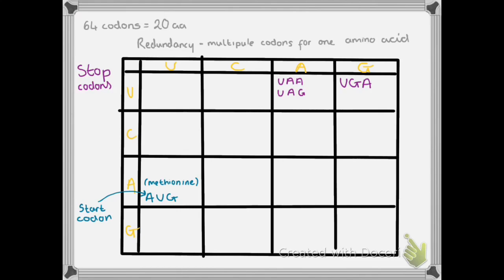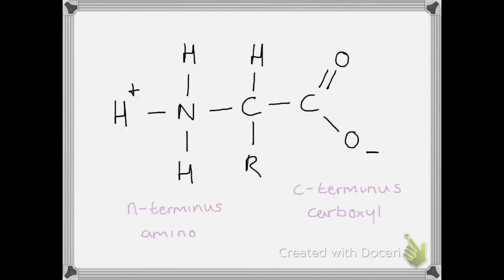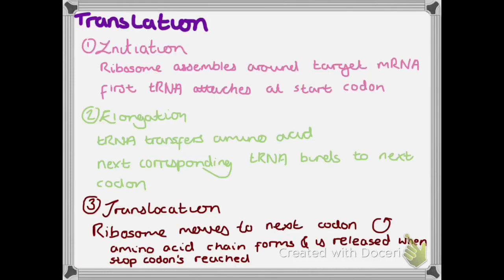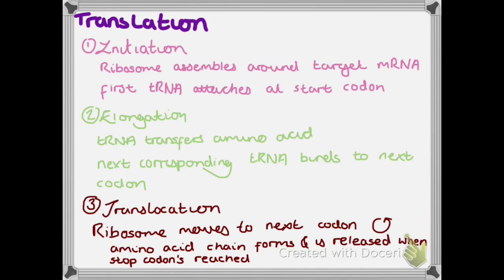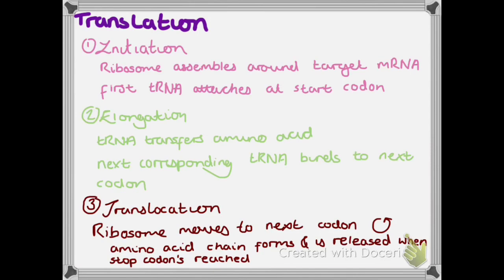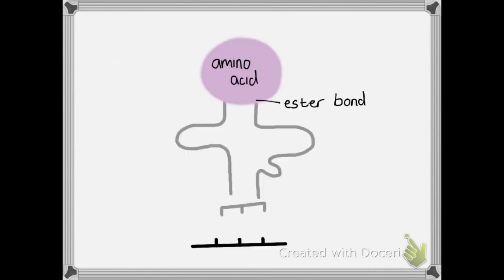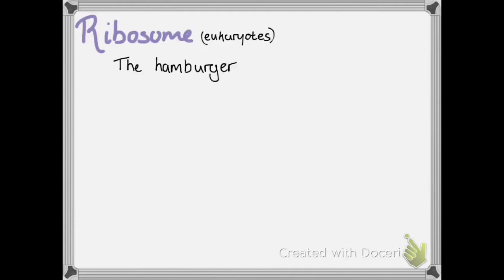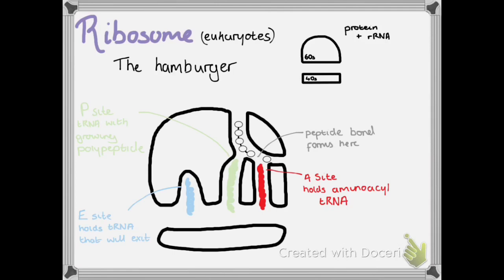Translation | Cell Biology